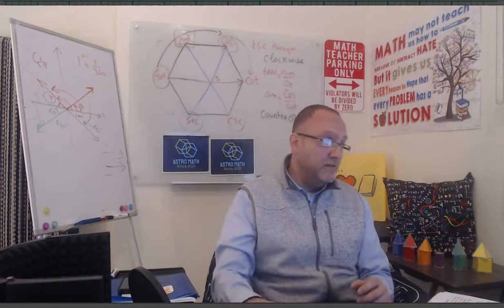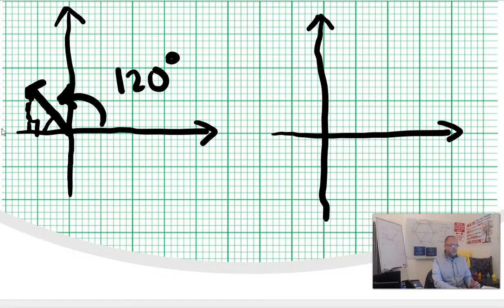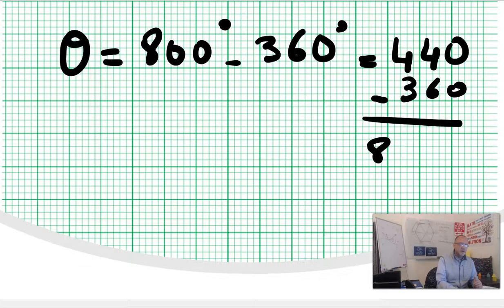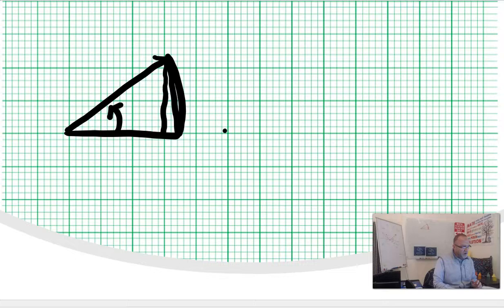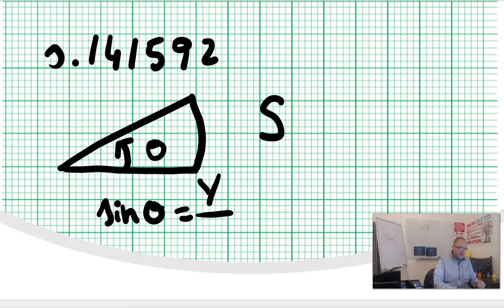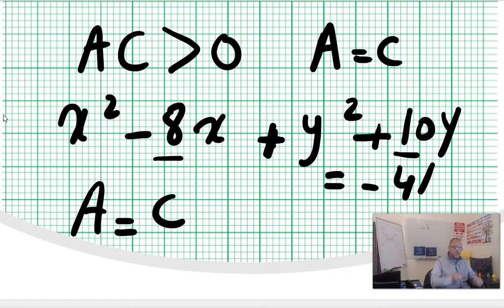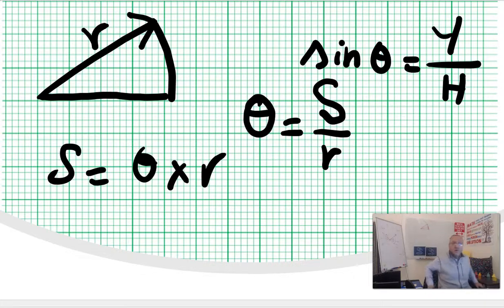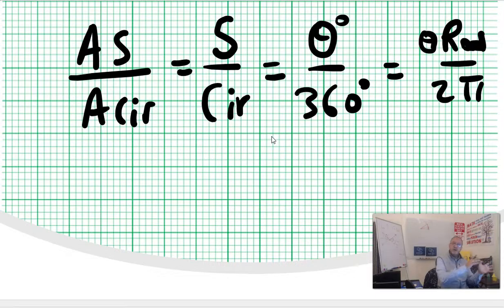Trigonometry Helicopter Overview 2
This video gives the definition of an angle in standard position and the reference angle associated with it. It also defines the Radian measurement and its relation to arc lengths, areas of sectors & area of segments in circles.
Algebra & Trigonometry
best Whiteboard/Flipchart Easel